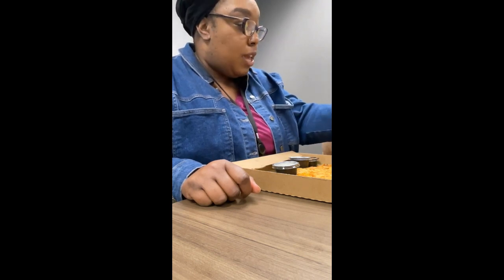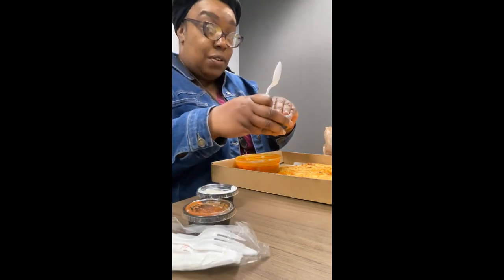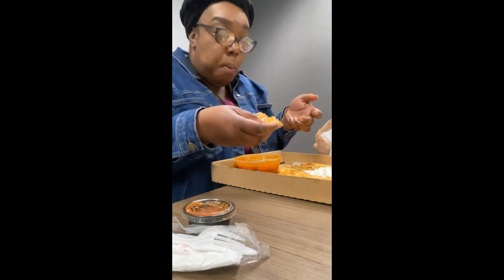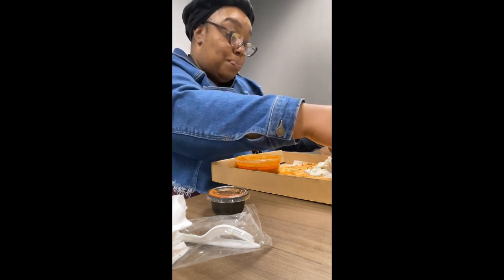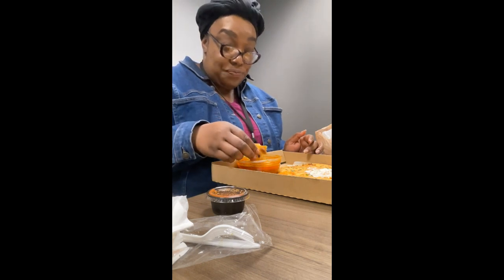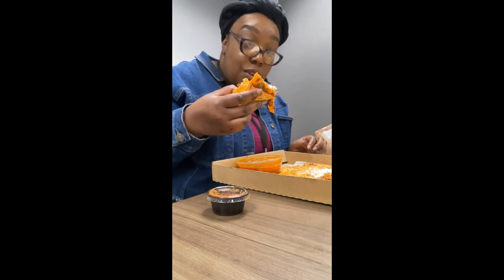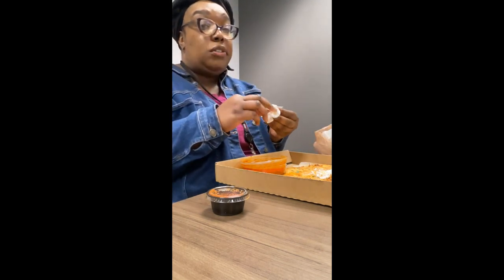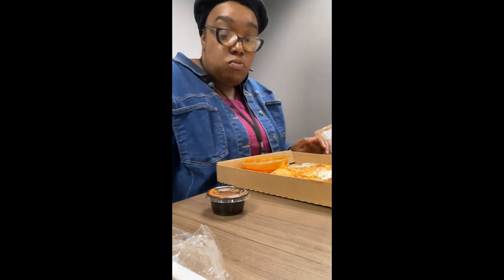Discovering the perfect Birria-style pizza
Join me on a journey to discover the perfect Birria-style pizza! Watch as I explore the delicious fusion of traditional Birria flavors with a modern pizza twist. Don't miss out on this unique culinary experience!

🌮 Maria’s Mexican Restaurant
📍 Visit us at 5234 South Blvd. Charlotte, NC
✅ Open daily from 10:30am-10pm
🚘 Delivery via Grubhub or DoorDash

MY TEMU CODE USP8309

I am now on CLAPPER MY LINK TO JOIN ME IS DOWN BELOW:

I ALSO USE MY iPhone 11 and my Sony Camera

OPEN FOR DETAILS AND DISCOUNTS!!

This channel is all about grocery and retail hauls, product reviews, shop with me, cook with me, vlogs, and family travel.

ALL CONTENT IS NOT AUTHORIZED TO BE DUPLICATED WITHOUT WRITTEN CONSENT FROM NICKSON ENTERPRISES LLC. ©️

to get discounts on your YOUTUBE CHANNEL. It's a great way to get your channel seen and to help your YouTube Channel to grow!!

IF YOU WOULD LIKE TO SPONSOR A VIDEO, PROMOTE YOUR BUSINESS OR PRODUCT REVIEWS: